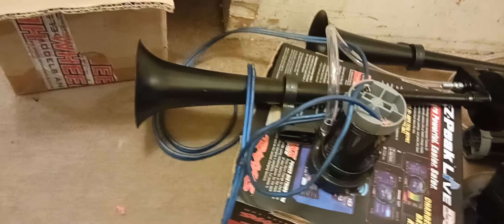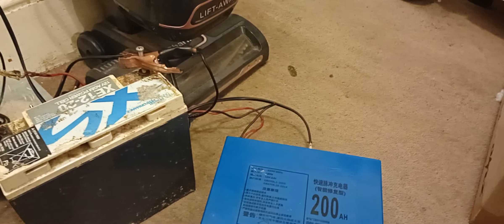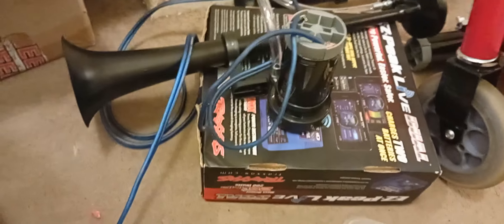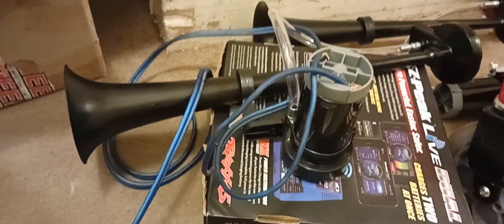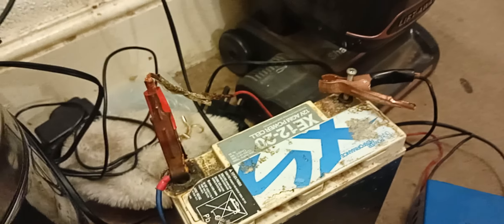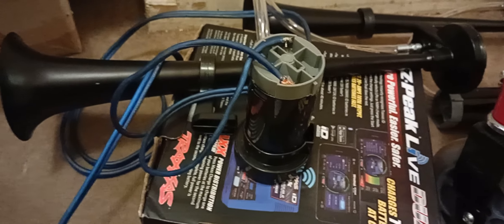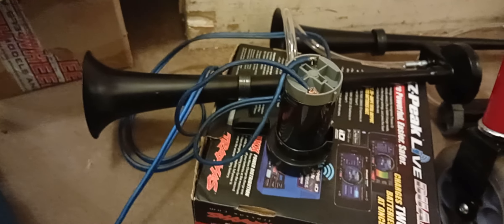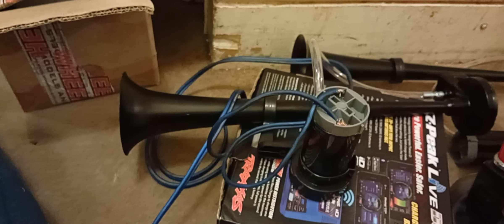Train Air Horn Test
I bought two of these air horns and mini compressors from Temu for £39 pounds each so just under £80 for 2 of them. to be fitted on my Zipper X1 E scooter.